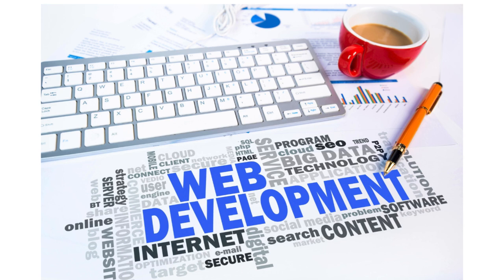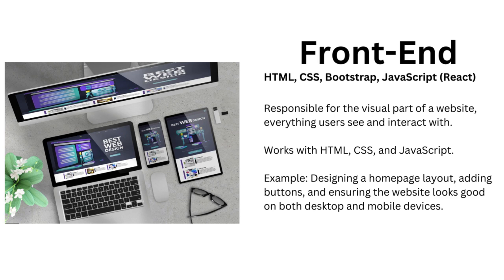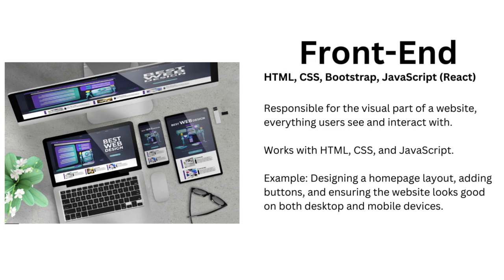The Ultimate Guide to Starting in Web Development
Are you looking to kickstart your journey in web development? Web development is one of the most in-demand tech careers today, and with the right guidance, you can start your journey in no time. Wondering if web development is the right career for you? In this video, I’ll explain why web development is an amazing career choice and break down the different types of web developers you can become. Whether you’re considering front-end, back-end, or full-stack development, I’ll guide you through each path and tell you exactly what skills and tools you’ll need to get started.

👨‍💻 What You’ll Learn in This Video:

Why web development is a great career choice
Types of web developers: Front-end, Back-end, Full-stack
Essential tools and skills you need to begin your web development journey
How to start your web development career the right way